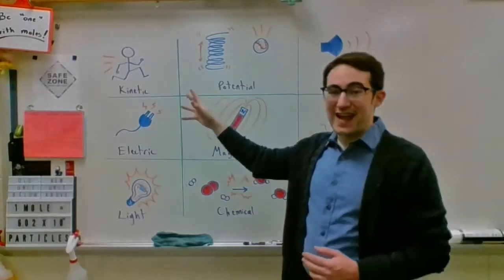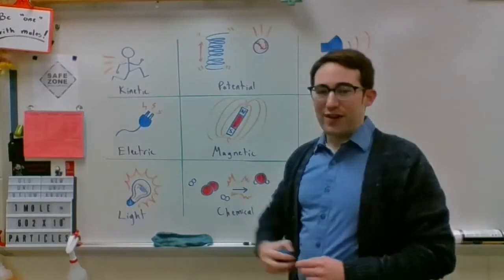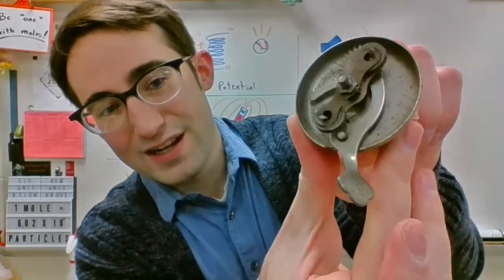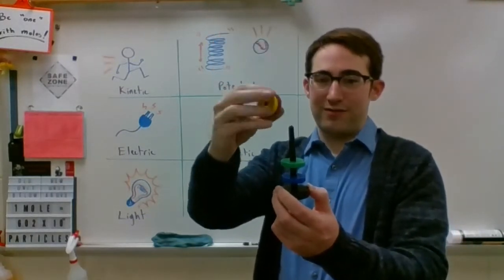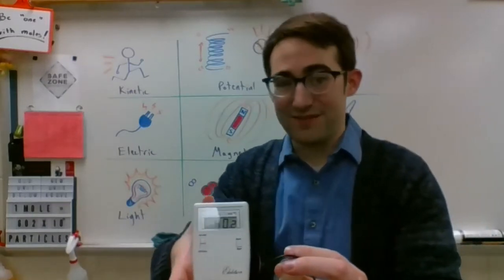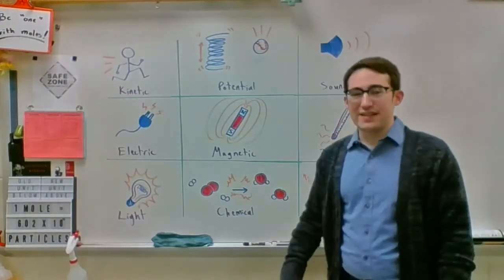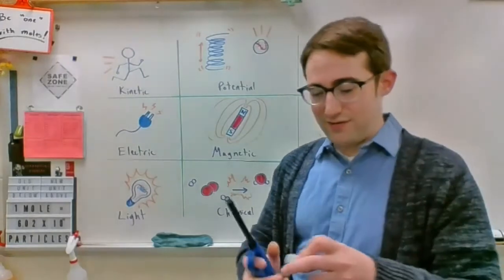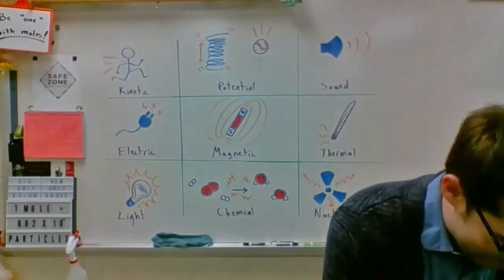Unit 0 Lab #1: Types of Energy (Part 1) || Chemistry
This is a lab walk-through for Mr. McCord's Chemistry and Integrated Physics classes!